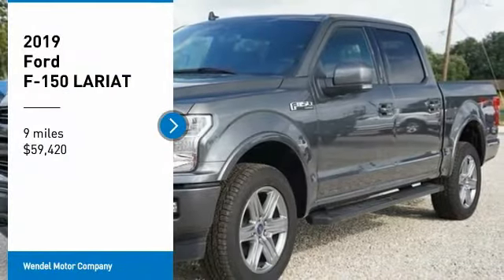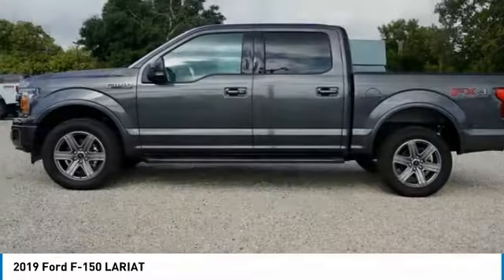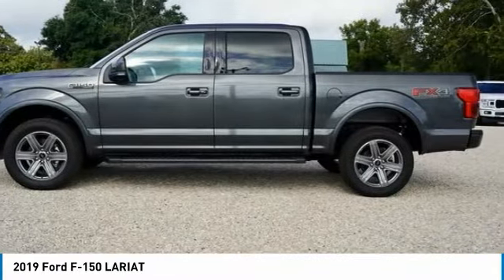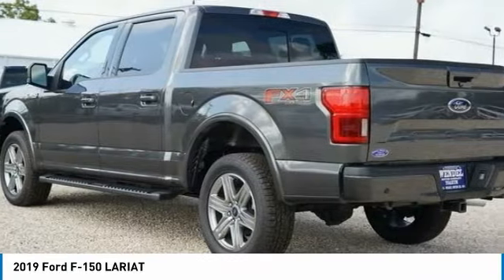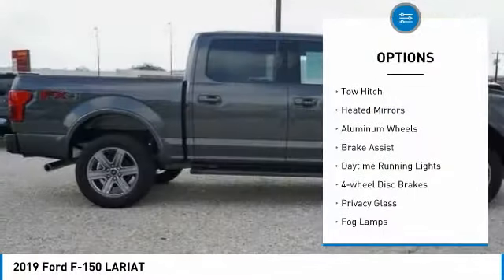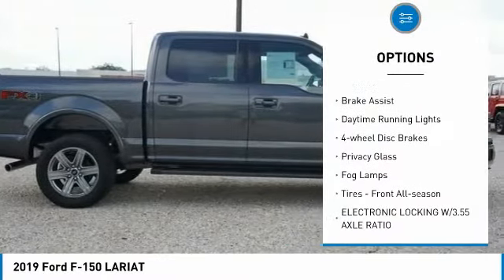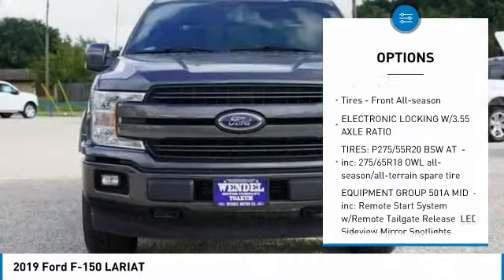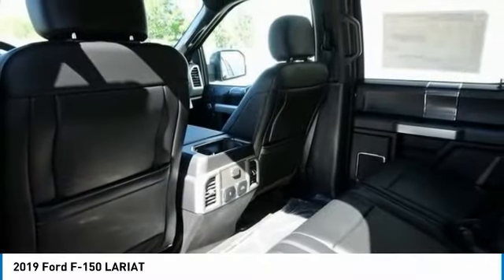2019 Ford F-150 KKD04087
2019 FORD F-150 Yoakum, TX
Stock# KKD04087

This 2019 Ford F-150 Lariat Crew Cab 4x4 Fx4 is proudly being offered by Wendel Motor Company. Tackle the open road in style with 20  six-spoke aluminum wheels and enjoy the power of the 3.5L V6 Ecoboost Engine. Sit back in luxurious heated/cooled leather seats and take in the smooth breeze through the built in power sunroof. Explore new destinations with the state of the art navigation system and never miss a turn again.

**WENDEL MOTOR COMPANY, YOAKUM TX (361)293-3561**, **WE DELIVER! FREE WITHIN 150 MILES**

Thank you for choosing Wendel Motor Company. From our upfront pricing, no pressure buying/financing, and home delivery, Wendel Motor will ensure your best experience possible. We focus on helping you purchase or lease the vehicle you want, not selling it to you. We look forward to seeing you! Not all customers qualify for regional or finance rebates. Please see Sales Specialist for details. Price includes: $250 - Retail Bonus Customer Cash. Exp. 03/31/2020